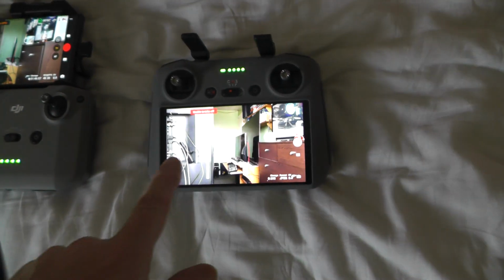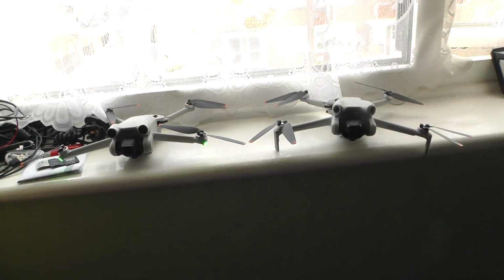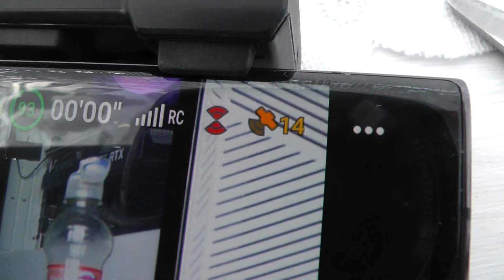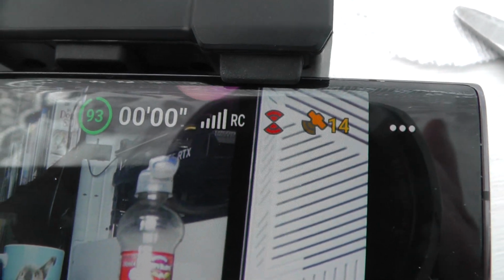2023 DJI Mini 3 Pro Drone VS Min4 4 signal test beyond vlogs Test Which one is better?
September 2023 DJI Mini 3 Pro Drone VS Min4 4 signal test beyond vlogs Test Which one is better?